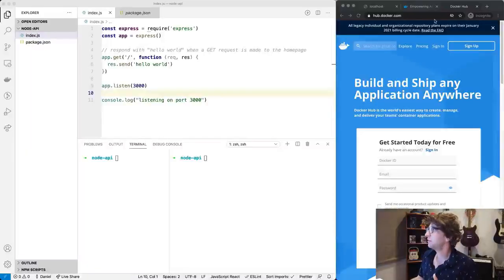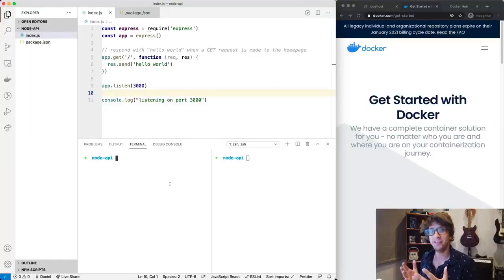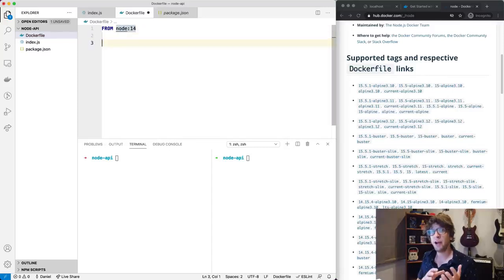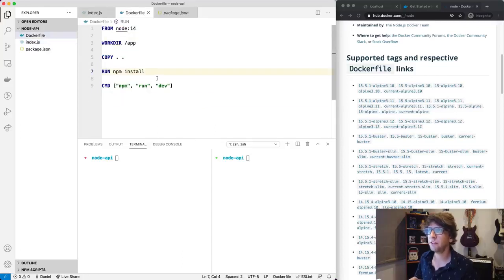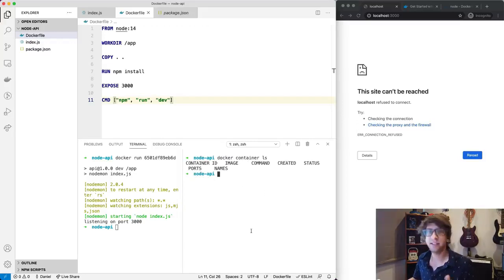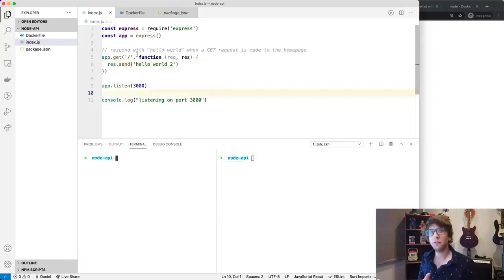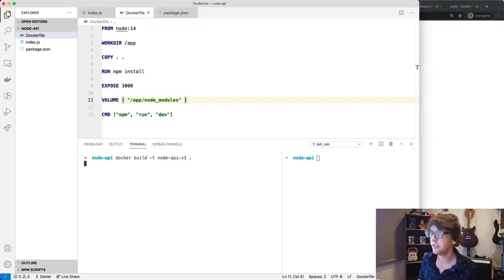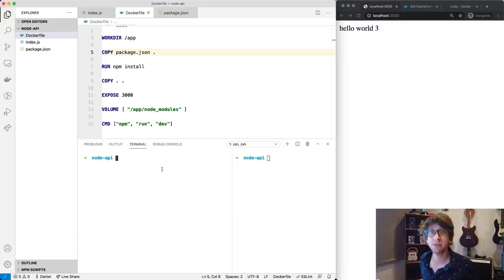Setup a Node API with Docker!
I published this video at the start of the year on LinkedIn, thought I'd also publish it on my YouTube channel :)
Excuse the bad quality, I deleted the video locally and had to rip it off LinkedIn... :/

The tutorial goes through the basic process of running a node api using Docker